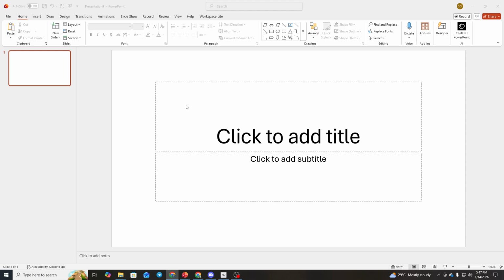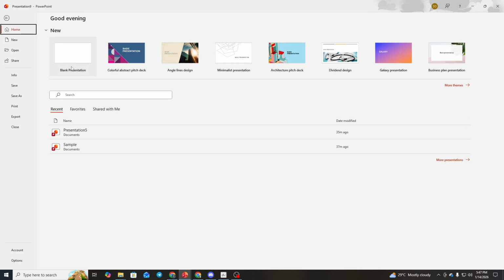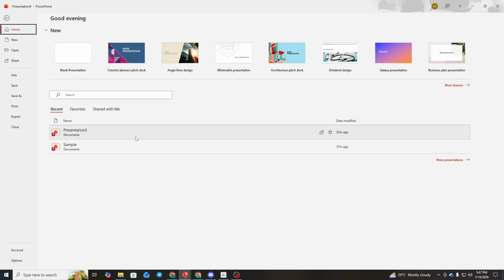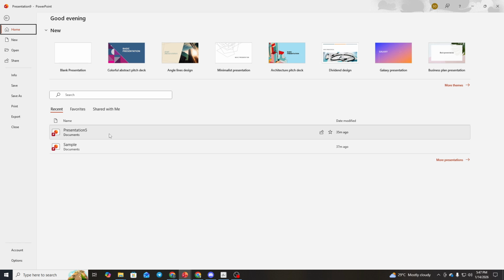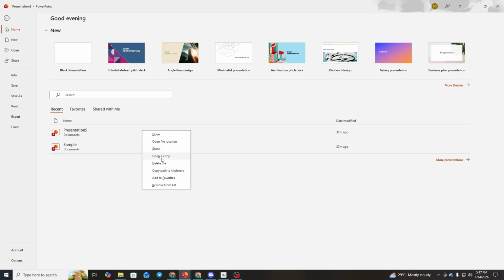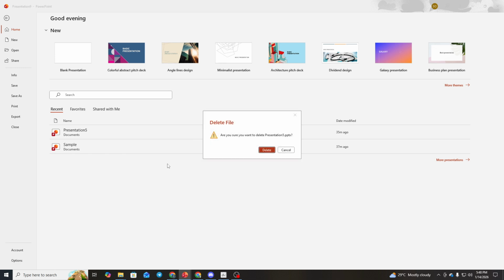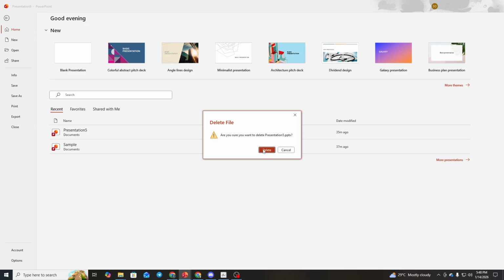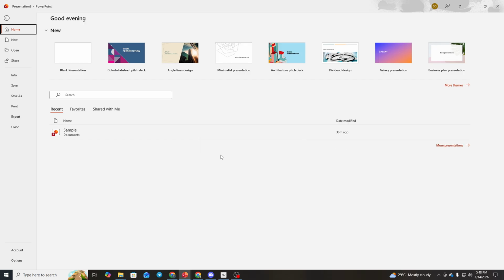How To Delete A File In Microsoft PowerPoint [2026 Guide]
In this "powerpoint tutorial", learn how to delete a PowerPoint file effortlessly. We provide "powerpoint tips" to keep your digital workspace organized and efficient. This guide offers "powerpoint help" for beginners, demonstrating essential "powerpoint tricks" to manage your files within Microsoft PowerPoint.